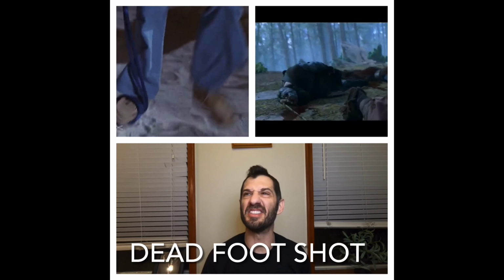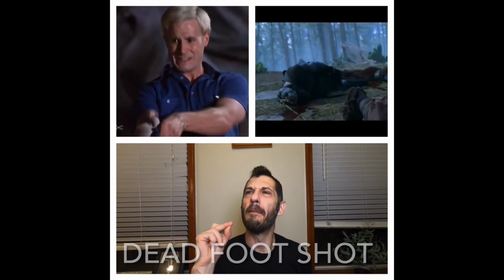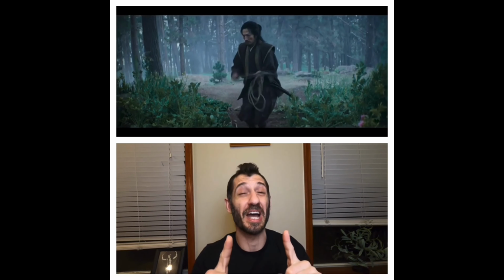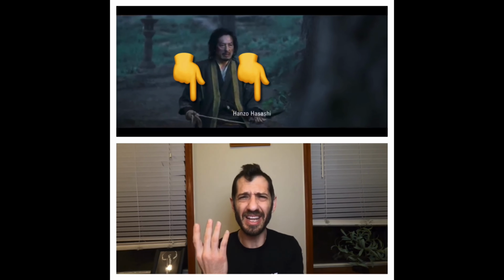Rope Dart School - Is Fred from Scooby Doo a better rope dartist than Scorpion from Mortal Kombat?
In this episode of Rope Dart School we break down the rope dart scene in both Scooby Doo 2 and Mortal Kombat '21 to see 'Who Spun It Better?"

The scenes are broken up as they unfold in each movie, with each technique from one movie being compared to each technique in the other movie.

A point will be awarded, per technique, based on realism, approach, style and  practicality.

Does Scorpion reign supreme?  Does Freddie have some rope dart tricks up his sleeve?  There's only one way to find out...